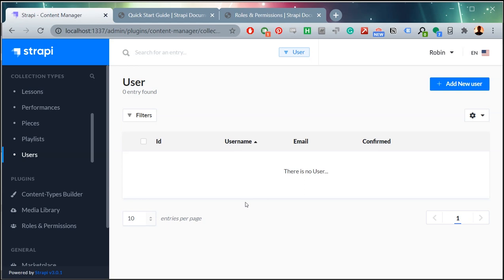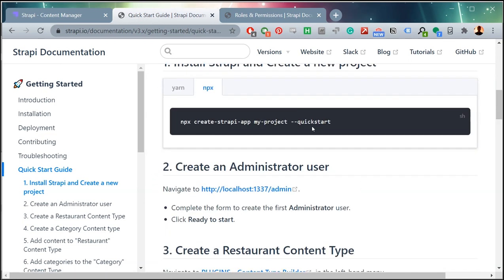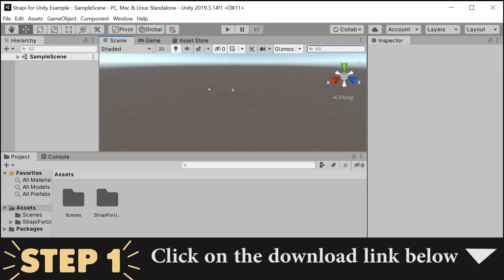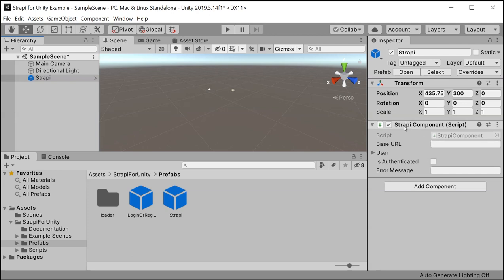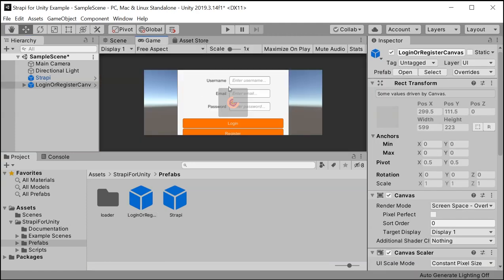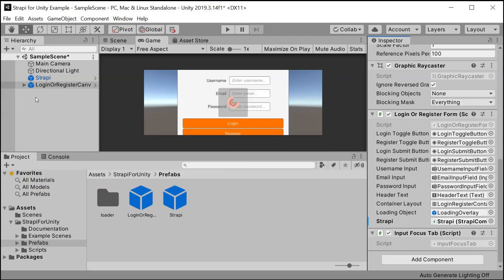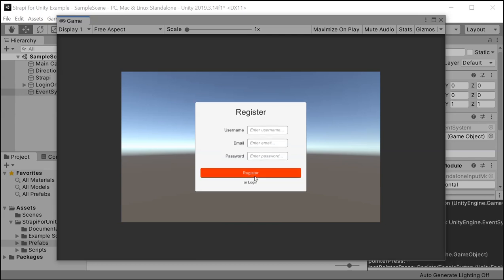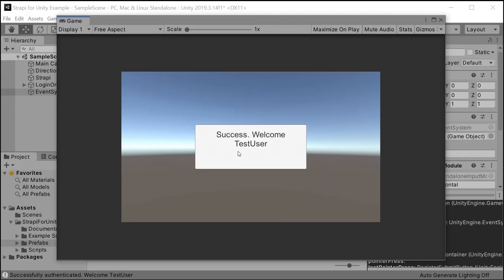Authentication in Unity (Login, Register & User Accounts) in 5 Minutes with Strapi